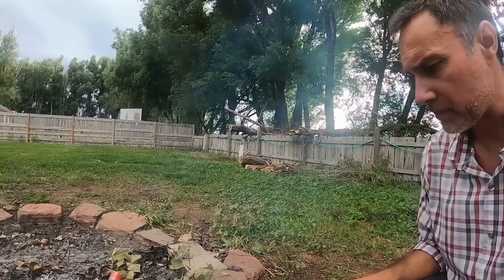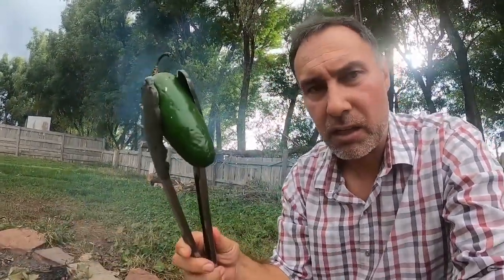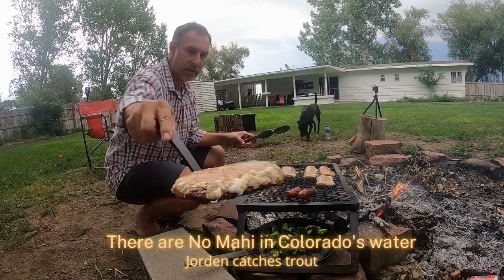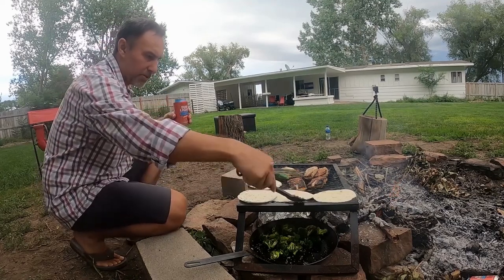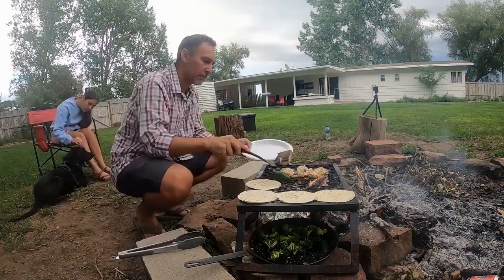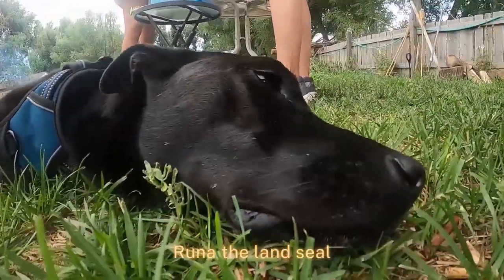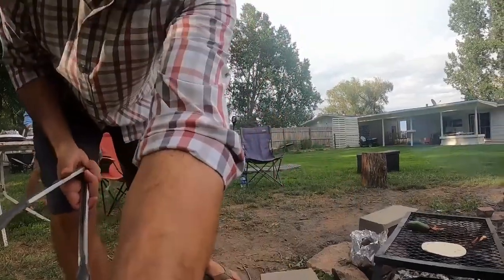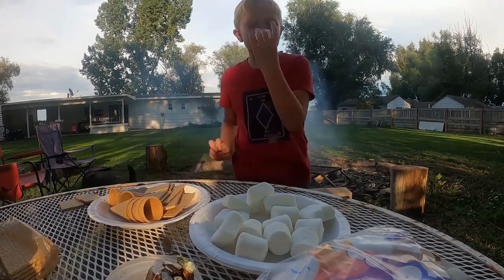Barley Pop and Garlic Bulbs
Grilling in the back yard has turned out to be decorative and filling as foods are laid out on the grill. Then to make its way over the lips and through the gums to the stomach it all comes!

Jorden reheats a steak, makes some mahi and bison cheddar brats. He never excludes his broccoli. Gotta have ya greens! He outdoes himself in this episode as added garlic bulbs elevate the potato pack placed in the coals of the fire.

Hope wasn’t aware of the term barley pop. Adult slang for beer, beerverages...

Maddox has a favorite open fire dessert, SMORES!

There is always room in the big back yard for family, friends and neighbors to get a belly full and enjoy some outdoor life along side Turf Master sod farm.

Equipment used to create our content:
We film with GoPro:
Arial footage filmed with DJI Mini 2 Ultralight Drone:
Audio captured with Comica BoomX-U QUA: